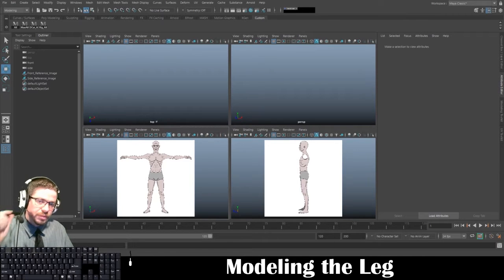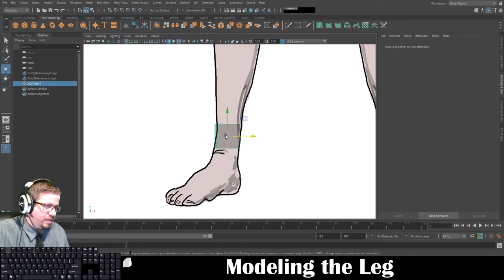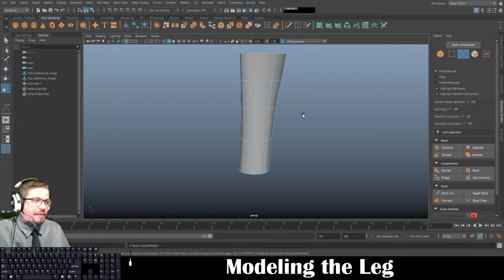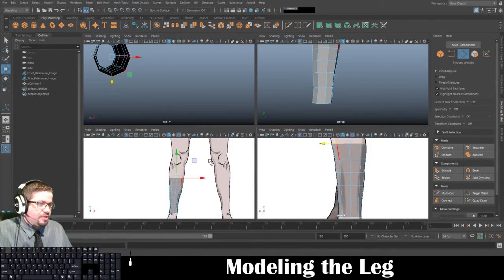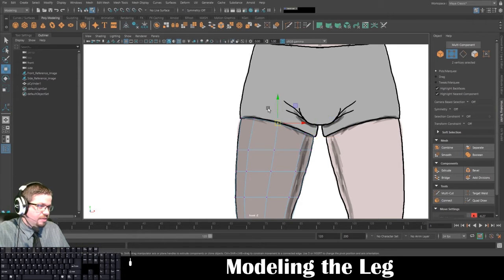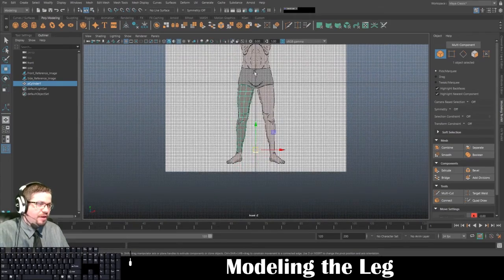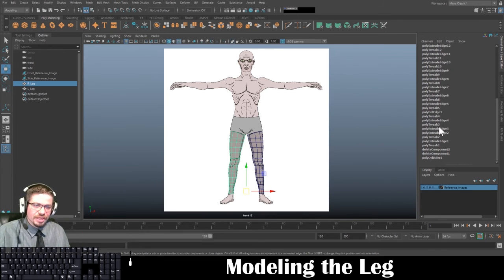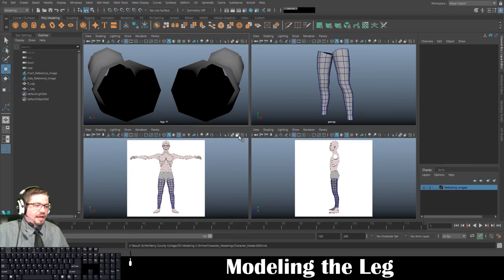Autodesk Maya: Modeling the Leg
This video covers how to begin modeling the character and starting with the leg.